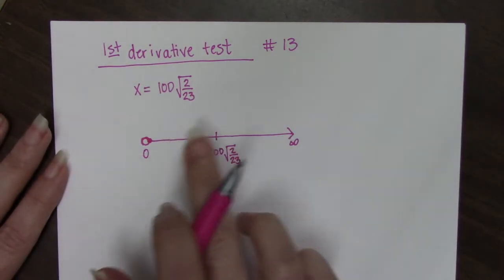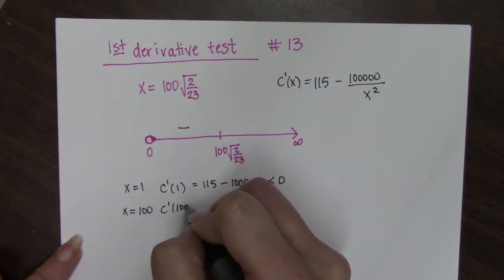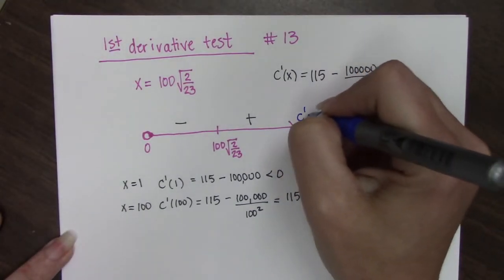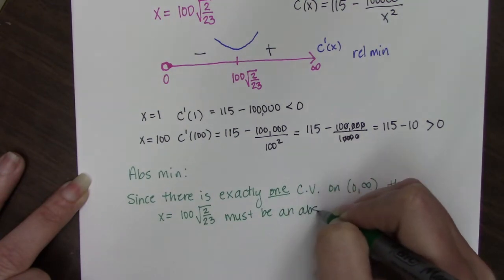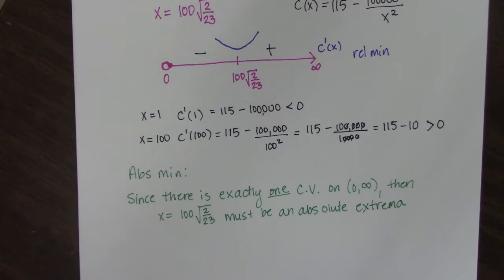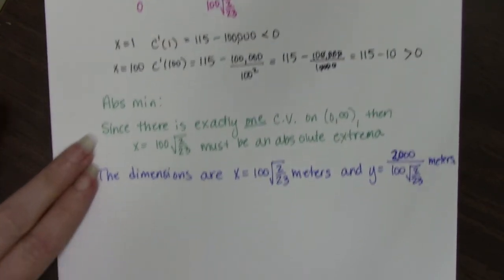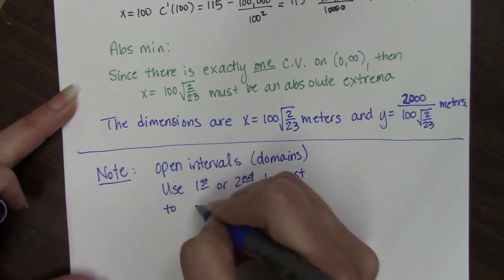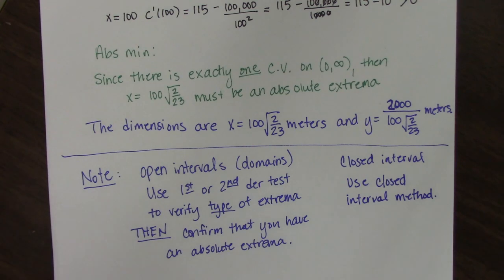Problem 13 Part 2 Spring 2018 2250 Final